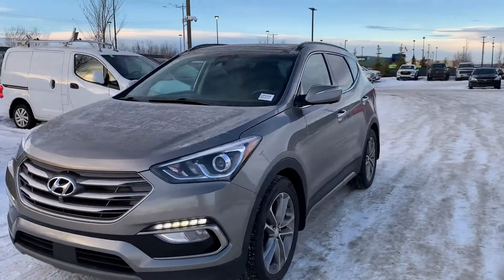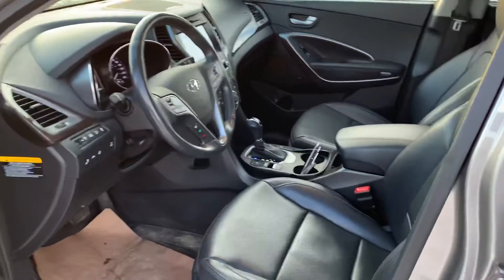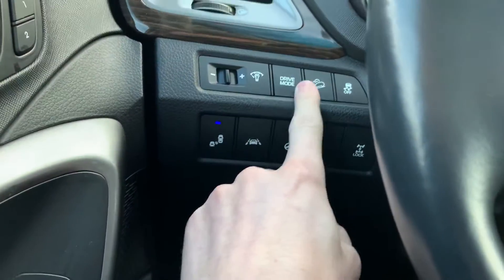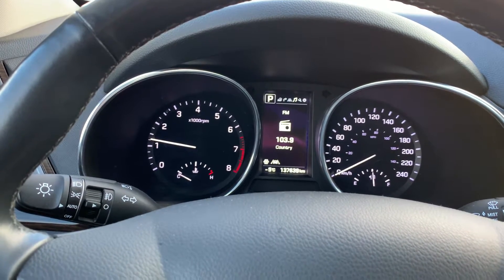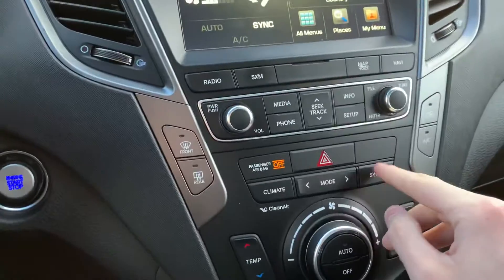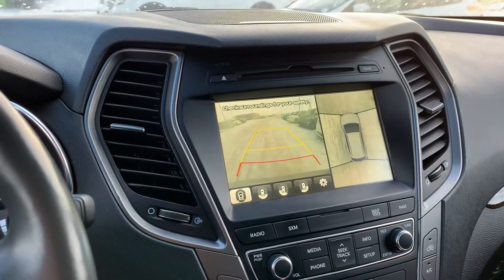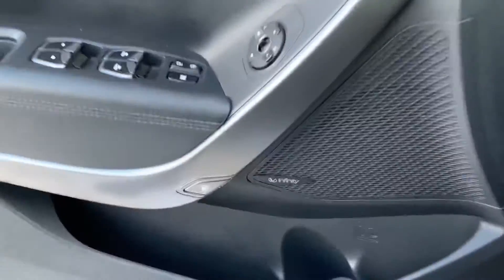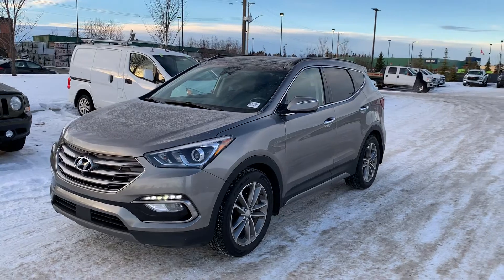2017 Hyundai Santa Fe Ultimate